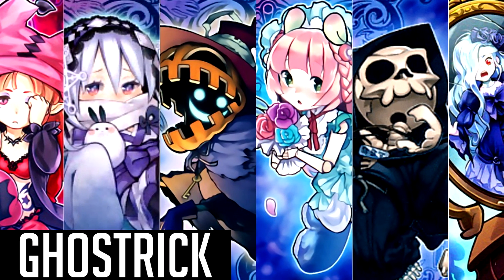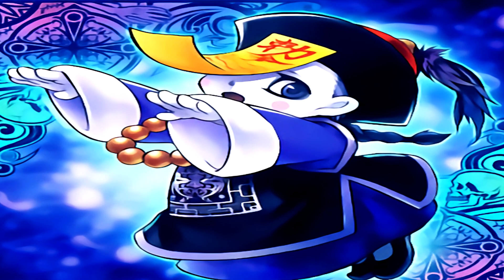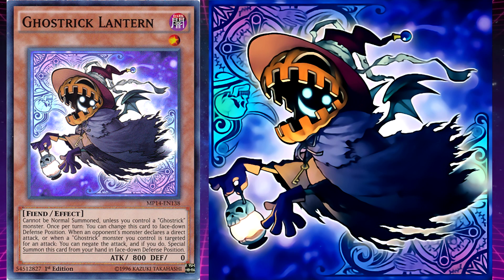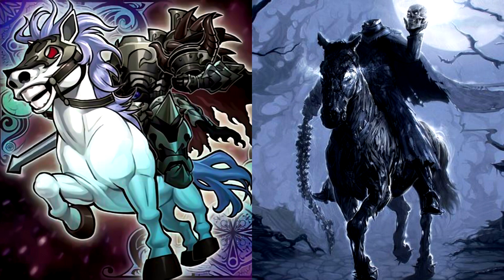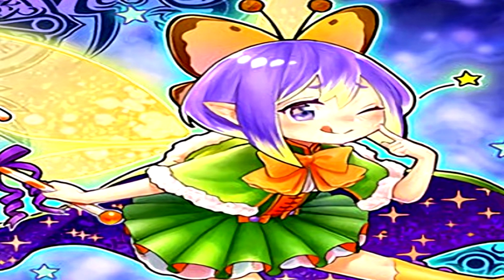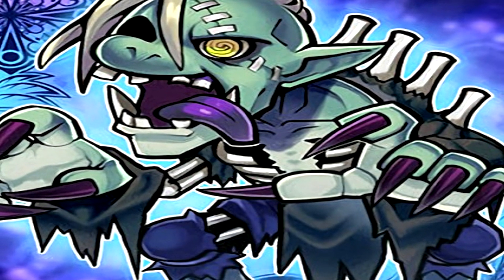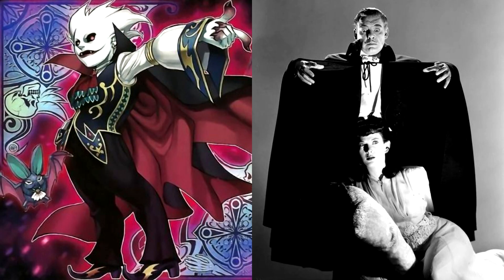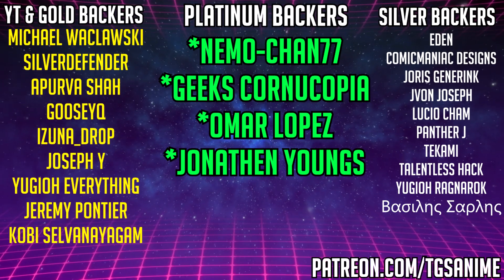Yu-Gi-Oh! - Ghostrick Archetype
Ghostick Intro: (0:00)
Ghostrick Stroy: (2:17)
Level 1 Fiends: (4:16)
Level 2 Spellcasters: (9:21)
Level 3 Zombies: (13:22)
Level 4 Fairys: (17:52)
Spells & Traps: (19:24)
Shoutouts: (20:07)